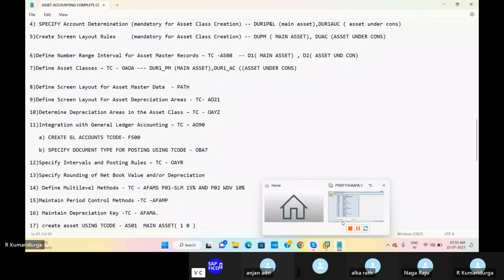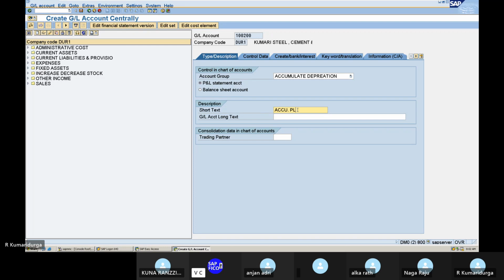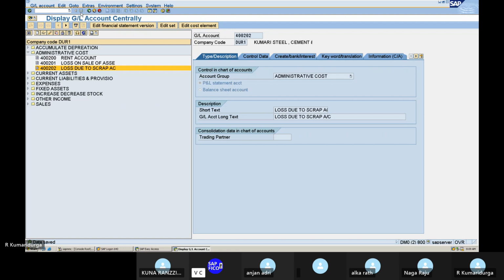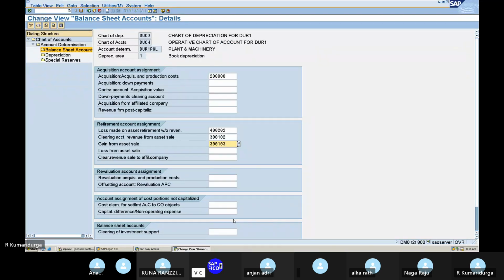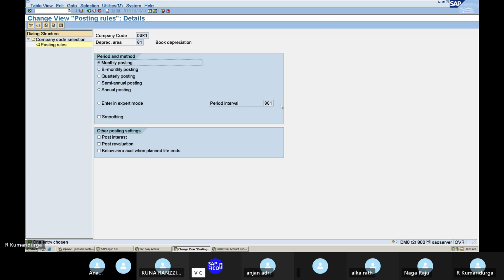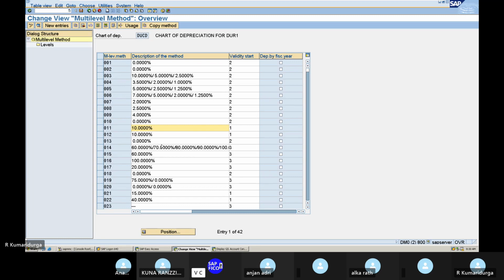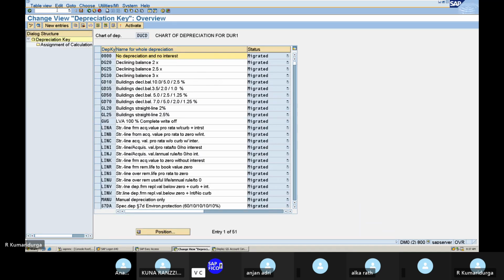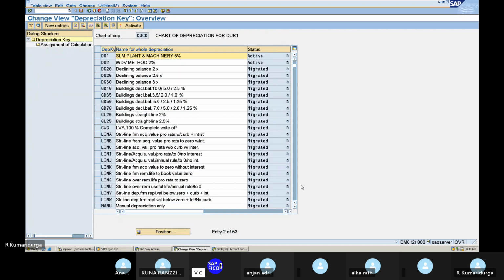SAP FICO ECC, ASSET ACCOUNTING CONFIGURATIONS WITH GL INTEGRATION PART-3